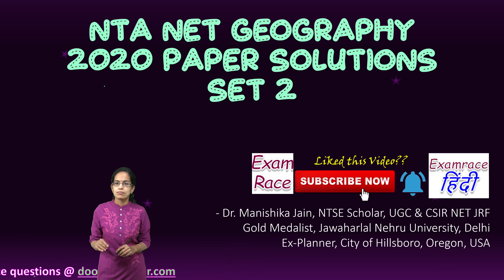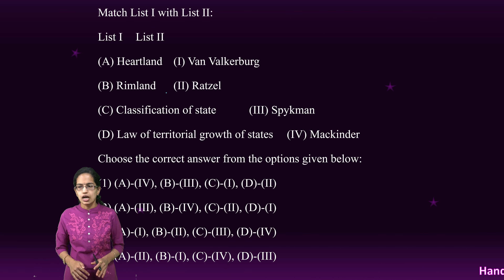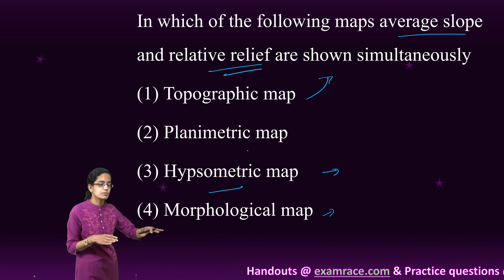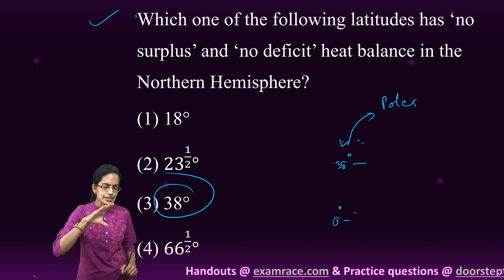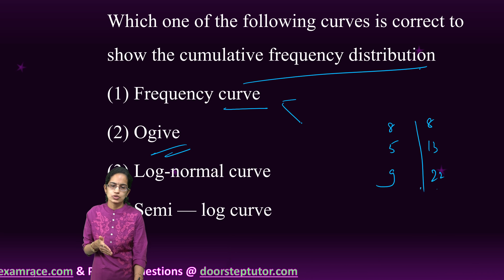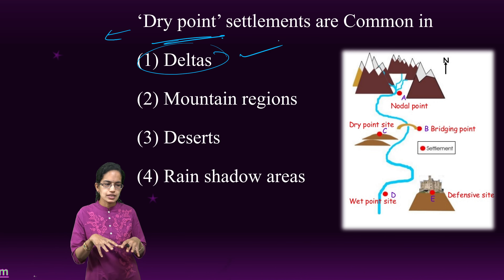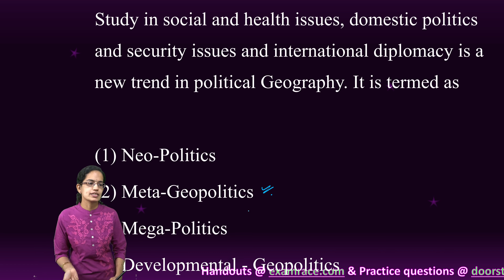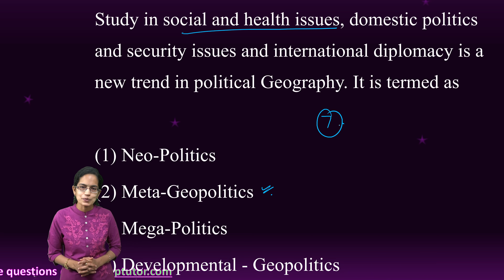NTA NET Geography 2020 (Past Paper Solutions) Set 2| Important Questions by Dr. Manishika Jain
Dr. Manishika Jain explains NTA NET December 2019 Geography -

Which of the following groups of landforms is produced by erosion?
(1) Playa, Pinnacles, Potholes
(2) Arete, Kame, Levees
(3) Drumlin, Fjord, Wave built Platform
(4) Drip stones, Sinkholes, U-Shaped Valley
Match List I with List II:
List I List II
(A) Heartland  (I) Van Valkerburg
(B) Rimland  (II) Ratzel
(D) Law of territorial growth of states  (IV) Mackinder
Choose the correct answer from the options given below:
In which of the following maps average slope and relative relief are shown simultaneously
(1) Topographic map
(2) Planimetric map
(3) Hypsometric map
(4) Morphological map
Who among the following defined Geography as a Chorological Science?
(1) P.E. James
(2) Hettner. J
(3) Richthofen
(4) Darwin. C
Which one of the following latitudes has ‘no surplus’ and ‘no deficit’ heat balance in the Northern Hemisphere?
(1) 18°
(2) 23^(1/2)°
(3) 38°
(4) 66^(1/2)°
Which one of the following curves is correct to show the cumulative frequency distribution
(1) Frequency curve
(2) Ogive
(3) Log-normal curve
(4) Semi — log curve
Who enunciated the four stages in the evolution of the space economy?
(A) John Friedmann
(B) Karl Marx
(D) August Losch
(1) (A) only
(2) (B) only
(4) (D) only
‘Dry point’ settlements are Common in
(1) Deltas
(2) Mountain regions
(3) Deserts
(4) Rain shadow areas
List I — Deposits
(A) Moraines
(B) Silt
(D) Drip stones
List II — Agents
(I) Wind
(II) Glacier
(III) Underground water
(IV) River
Study in social and health issues, domestic politics and security issues and international diplomacy is a new trend in political Geography. It is termed as

(1) Neo-Politics
(2) Meta-Geopolitics
(3) Mega-Politics
(4) Developmental - Geopolitics